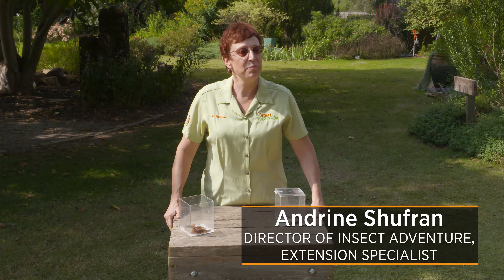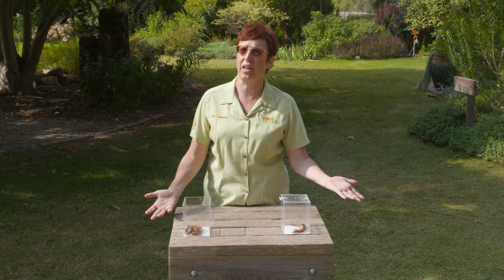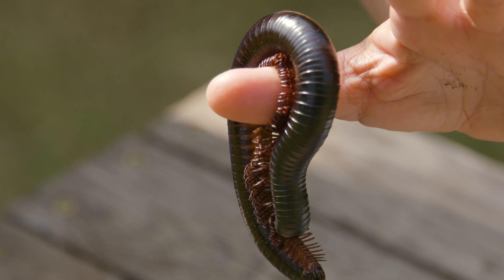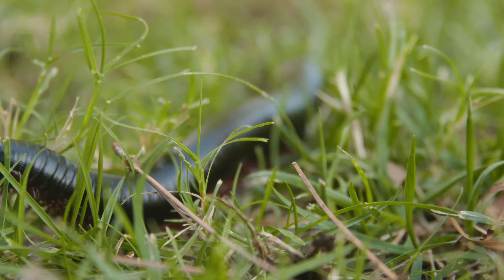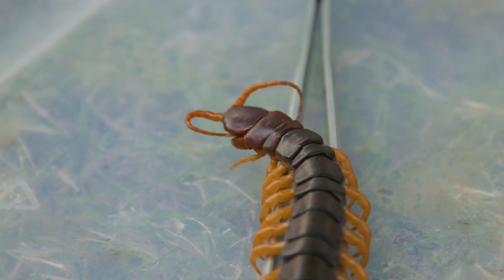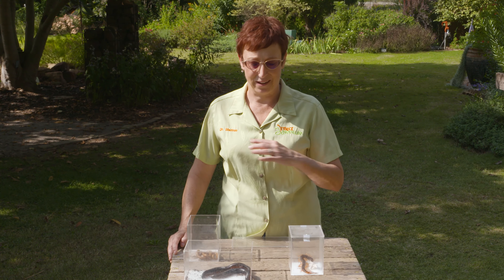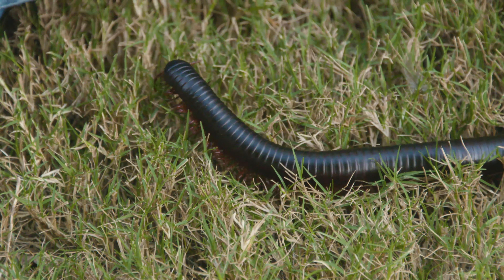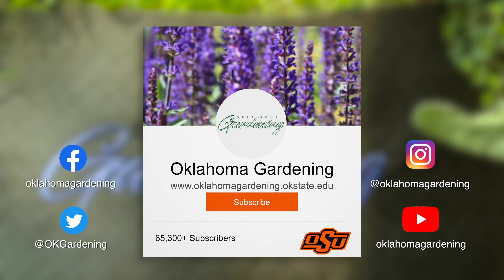Millipede versus Centipede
What is the difference between a millipede and a centipede? Extension Specialist and Director of Insect Adventure, Andrine Shufran, shows us how a millipede and a centipede are completely different even though both are considered arthropods.

Questions?